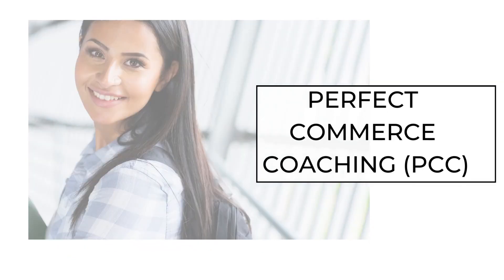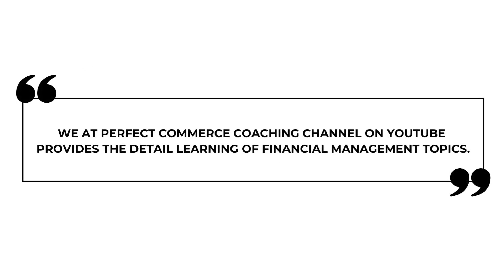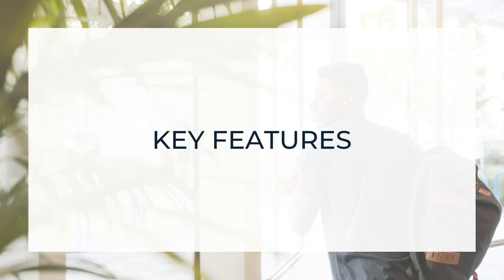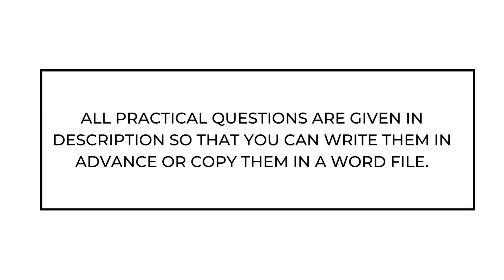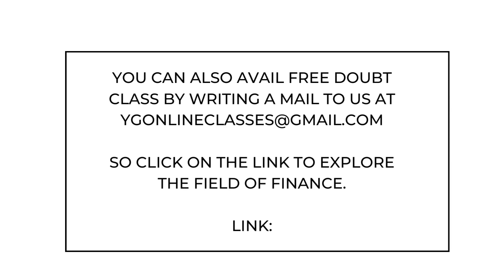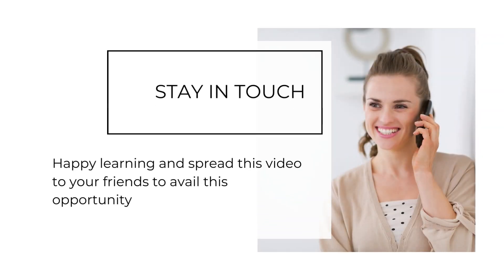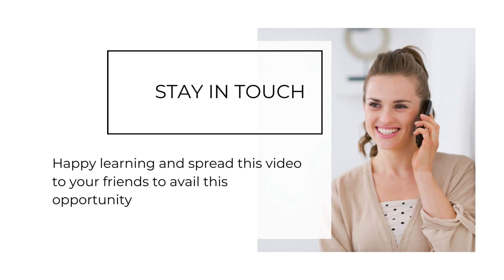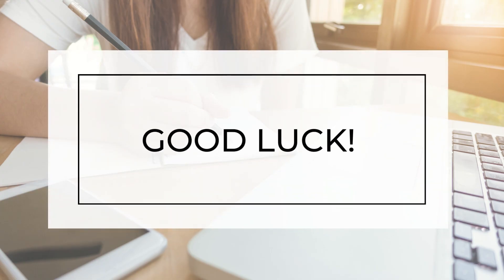Commerce Education | Building Blocks for Success | Perfect Commerce Coaching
In today's fast-paced and ever-evolving world, a strong foundation in commerce education is essential for anyone aspiring to achieve success in the business and financial sectors. Whether you're a high school student exploring future career paths or a working professional looking to upskill, commerce education serves as the perfect building block for your journey towards a prosperous future.

The Importance of Commerce Education

Commerce education is the key to unlocking numerous opportunities in the fields of business, finance, and economics. It equips students and professionals with essential knowledge and skills that are highly sought after in today's competitive job market.

The curriculum of commerce education covers a wide range of subjects, including accounting, finance, economics, business management, and marketing. This diverse knowledge base empowers individuals to understand the intricate workings of the business world, make informed decisions, and contribute effectively to their organizations.

Perfect Commerce Coaching: Your Path to Excellence

Perfect Commerce Coaching is dedicated to providing top-tier education and training in the field of commerce. Our mission is to nurture and guide individuals on their journey to success, offering them the knowledge and skills required to excel in the world of business and finance.

Our team of experienced educators and industry experts are committed to delivering high-quality instruction, ensuring that our students receive a well-rounded education. With a focus on both theoretical concepts and practical applications, our coaching programs prepare students for real-world challenges and opportunities.

Curriculum Highlights

At Perfect Commerce Coaching, we have meticulously designed our curriculum to cover all aspects of commerce education comprehensively. Our courses include:

Accounting Principles and Practices
Financial Management
Economics and Market Analysis
Business Ethics and Law
Marketing Strategies
Entrepreneurship and Innovation
Data Analysis and Business Intelligence
Our students benefit from a holistic learning experience that combines classroom instruction with hands-on projects, case studies, and internships. This approach ensures that they not only grasp the theoretical foundations of commerce but also gain practical insights that are crucial in today's competitive landscape.

Benefits of Choosing Perfect Commerce Coaching (Approx. 400 words):

When you choose Perfect Commerce Coaching, you are investing in your future success. Here are some of the benefits our students enjoy:

Expert Faculty: Our educators are experts in their respective fields, bringing years of industry experience to the classroom.

Comprehensive Resources: We provide access to a wealth of study materials, online resources, and a well-equipped library.

Career Guidance: Our career counselors help students identify their strengths and passions, guiding them towards the right career path.

Internship Placement: We assist students in securing internships with leading companies, giving them practical exposure to the corporate world.

Success Stories

The success of our students speaks volumes about the effectiveness of our coaching programs. Many of our alumni have gone on to achieve remarkable feats in their careers, holding prestigious positions in various industries.

Conclusion

In conclusion, commerce education is undeniably the building block for success in the business and financial sectors. Perfect Commerce Coaching is dedicated to empowering individuals with the knowledge and skills they need to thrive in these competitive fields. By choosing us, you're taking a crucial step towards a brighter and more prosperous future.

Thank you for taking the time to learn about the transformative power of commerce education and Perfect Commerce Coaching. Join us on this incredible journey towards success, and together, we'll build a future filled with opportunities and achievements.

Careers in CommerceCommerce Career OpportunitiesAccountant Career
Financial Analyst CareerEntrepreneurship in CommerceMarketing Specialist CareerBanking CareersCorporate Management Careers